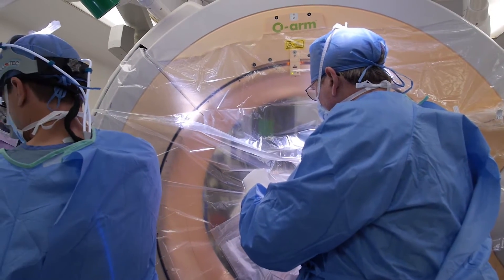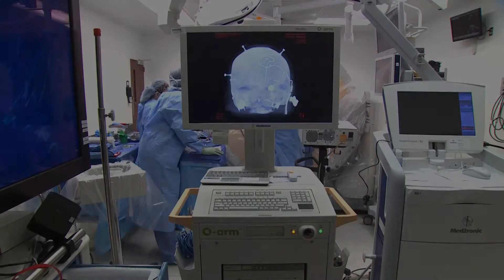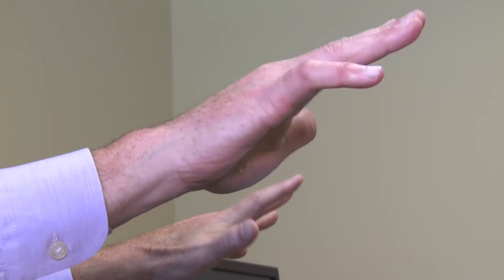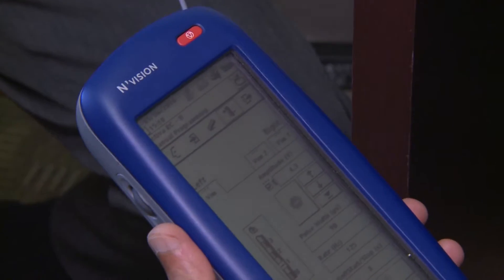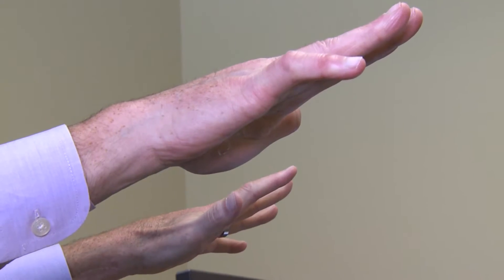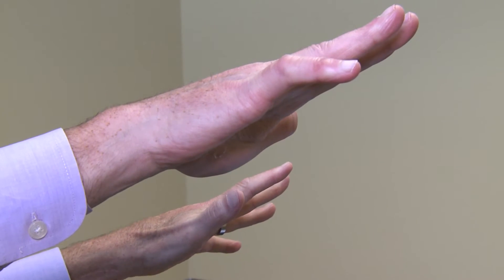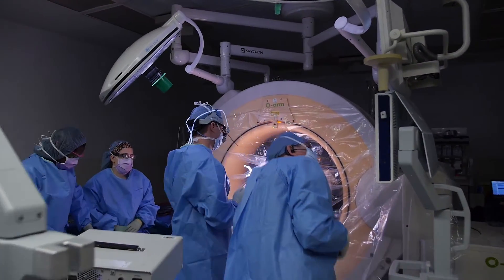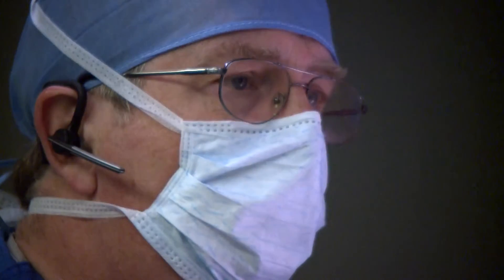Deep Brain Stimulation: What It Is and Its Use In Treating Movement Disorders & OCD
SLUCare neurosurgeon Dr. Richard Bucholz talks about what exactly deep brain stimulation is and how it is being used for the treatment of movement disorders and OCD.